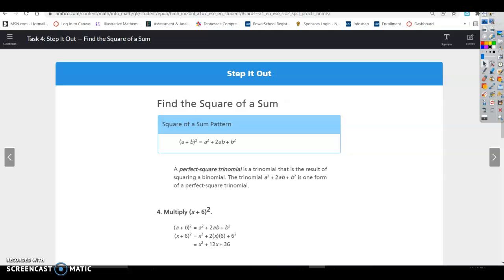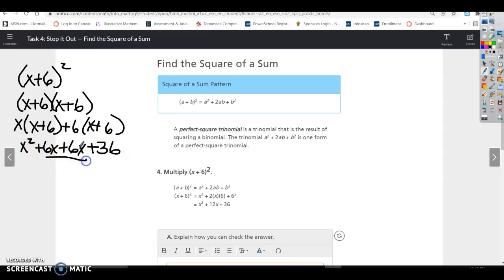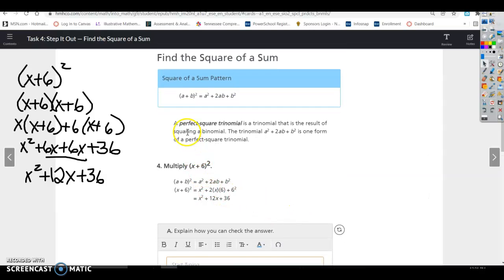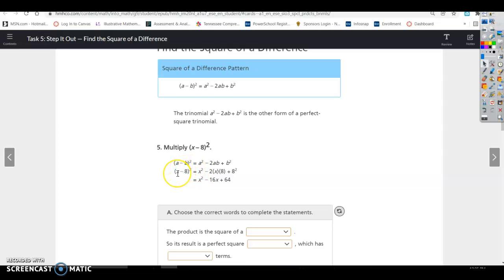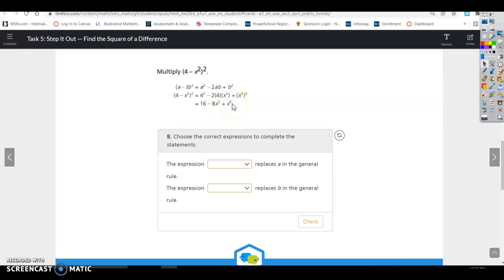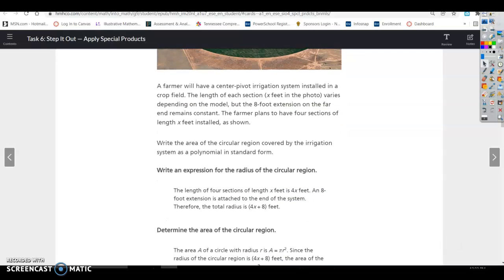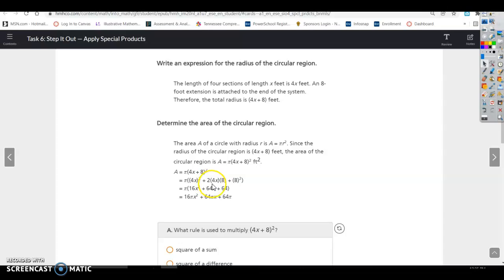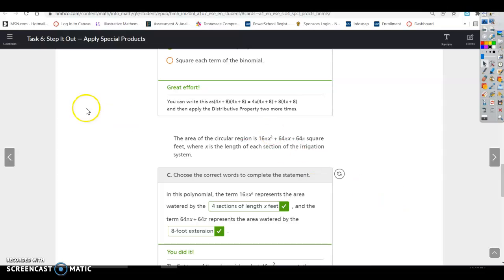Alg1_Lesson15.3_Task4-6